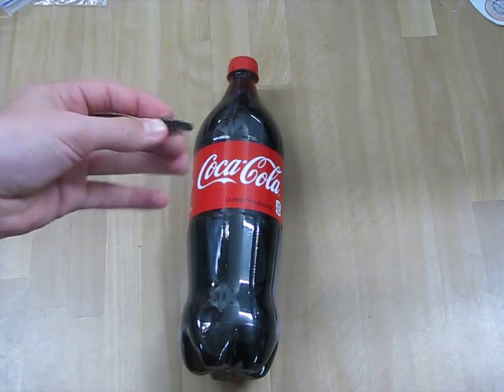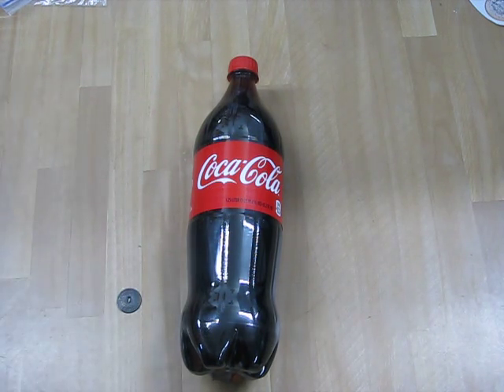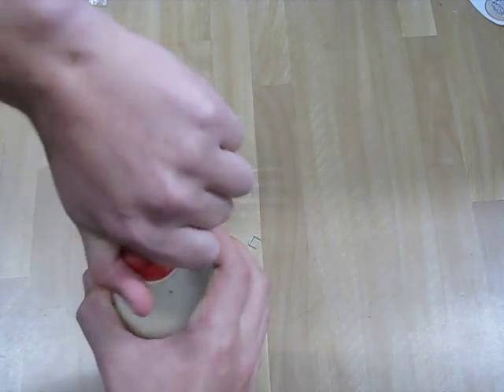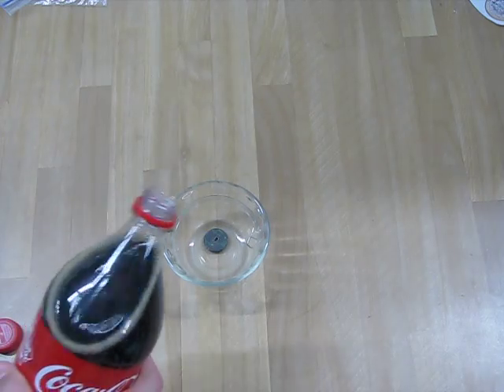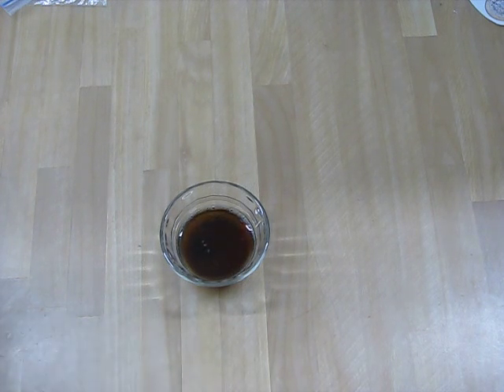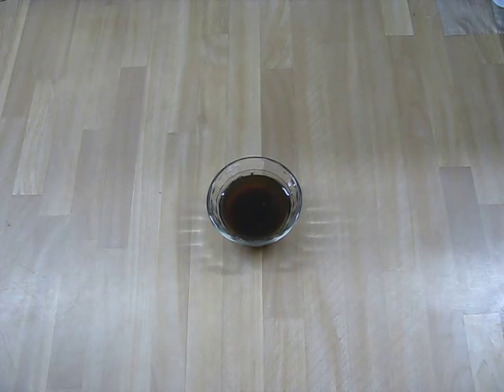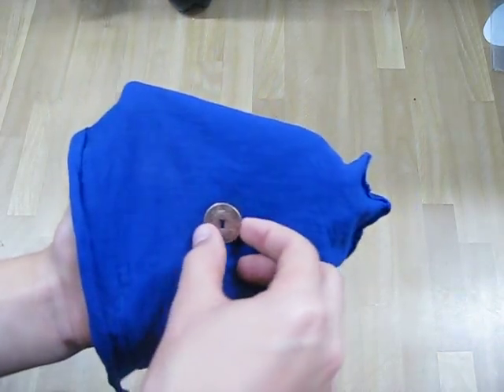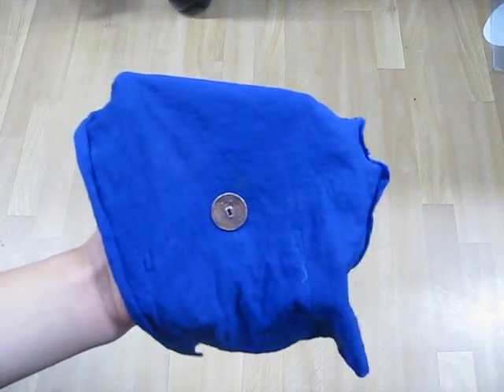Will Coke-Cola remove rust?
In this video I soak my 1803 penny in Coke-Cola for 24 hours to see if it will clean it at all. I can't believe people drink this stuff!